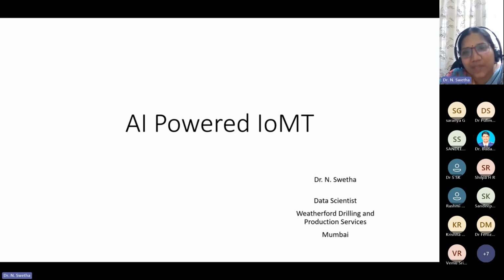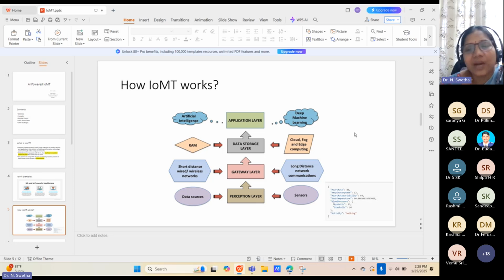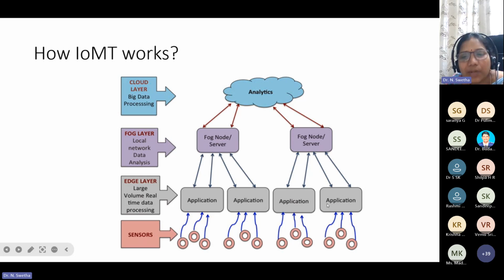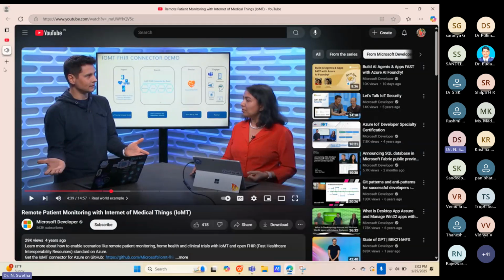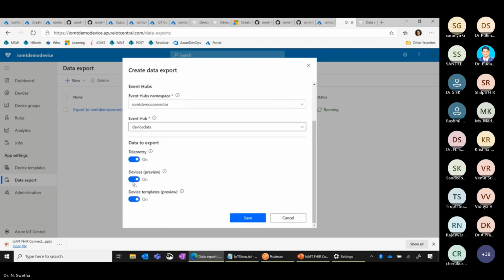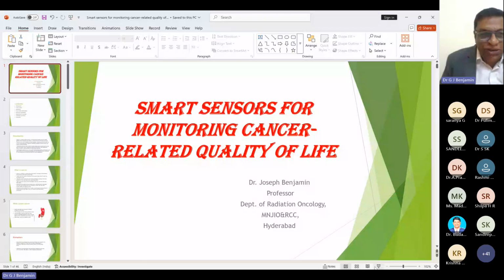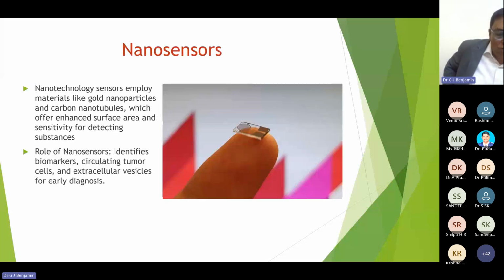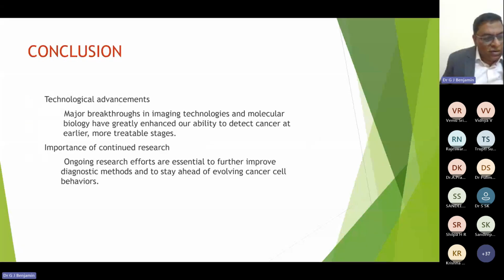Microsoft Teams meeting 2025 Day6